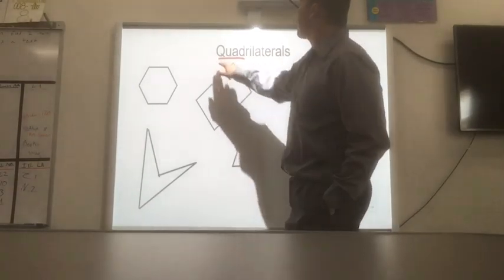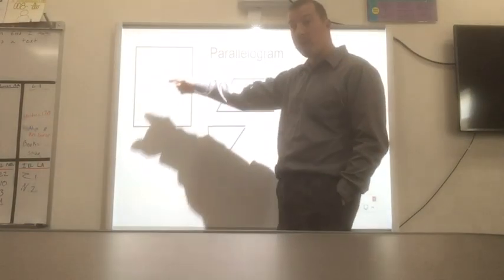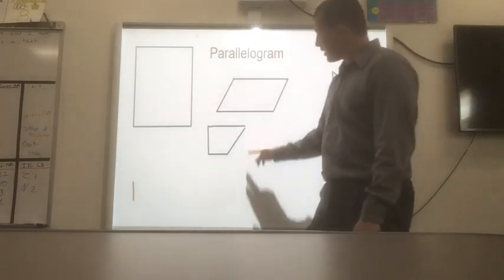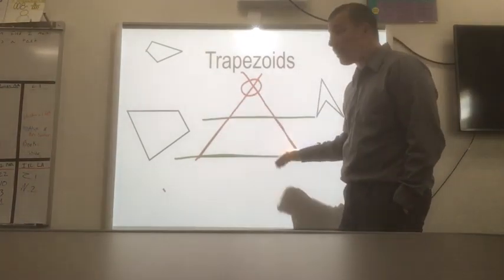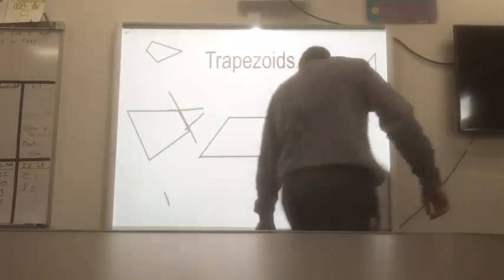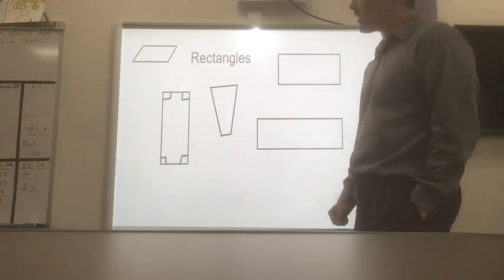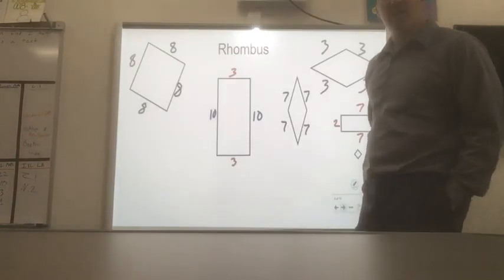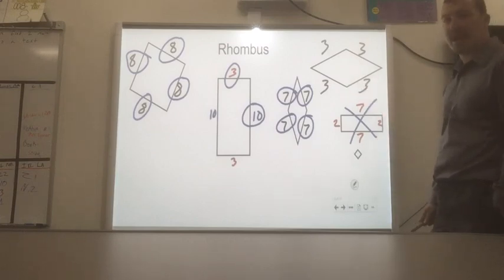April 26, 2020 Classifying Quadrilaterals